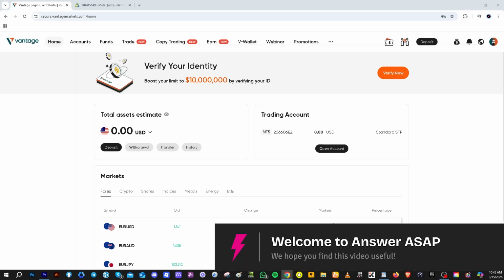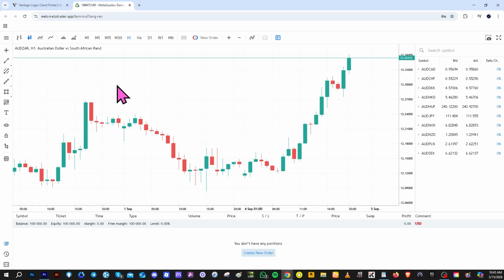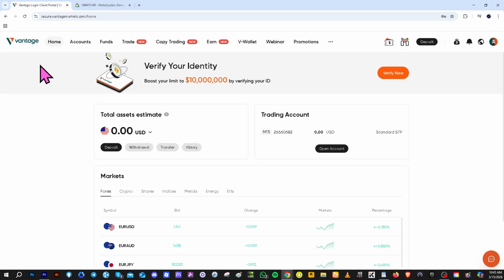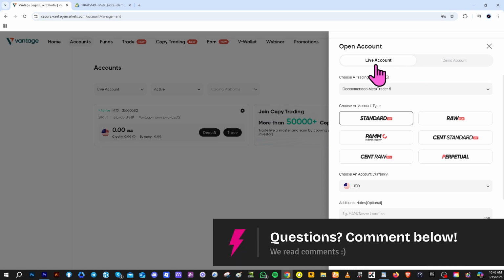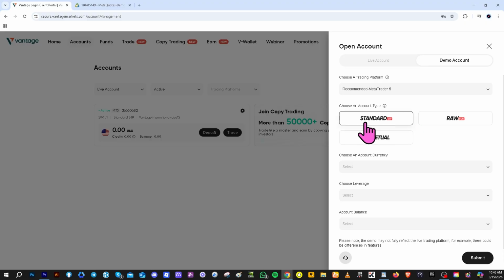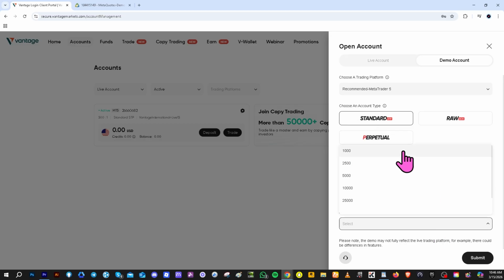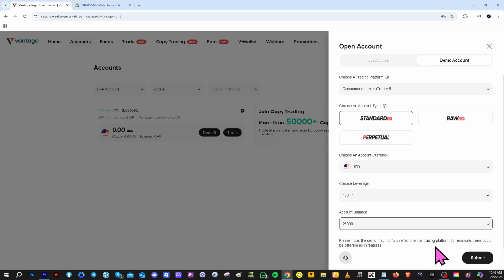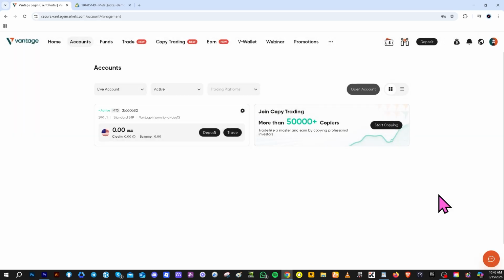How to CONNECT VANTAGE to MT5 (Step by Step) 2026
This video will help you connect your Vantage account to MetaTrader 5, enabling you to start trading more efficiently. Follow our simple steps to integrate these platforms seamlessly. Please consider liking the video and letting us know if you have any comments, ideas or questions, we really appreciate any feedback! We have plenty of other tutorials on our channel so come and see if we can help you with anything else :)